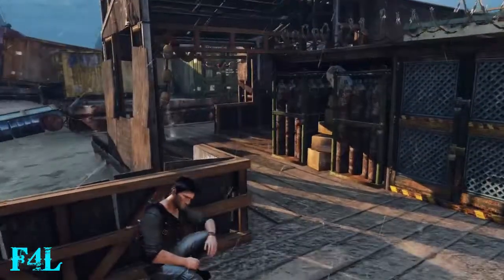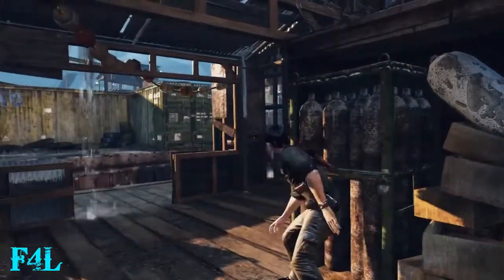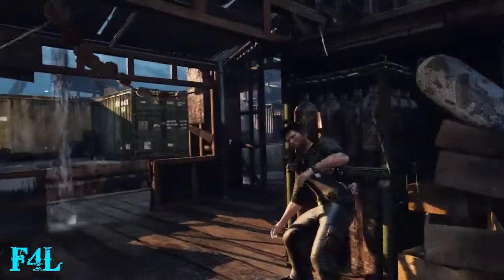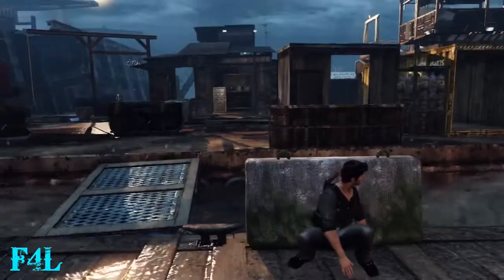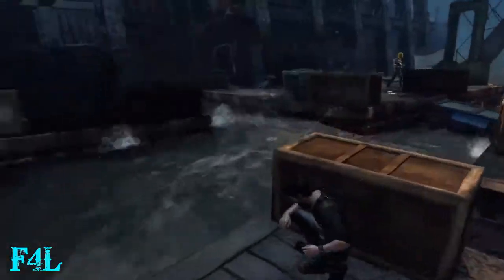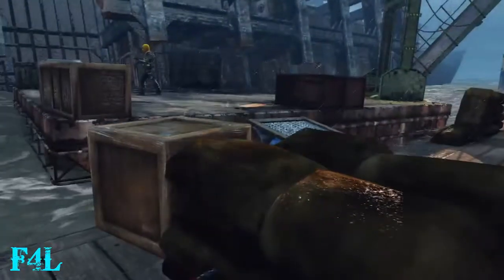Uncharted 3 Crushing Difficulty & Treasure Guide - Chapter 13: Rough Seas [1/2] HD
Uncharted 3: Drake's Deception Crushing Difficulty & Treasure Guide
Chapter 13: Rough Seas
Treasures in this chapter: 3
Treasures in this video: 3 (Antique Silver Box, Silver Tribal Bangle, Ancient Gold and Coral Bracelet